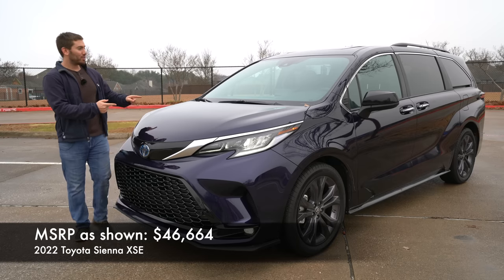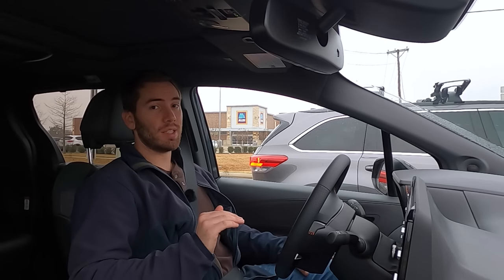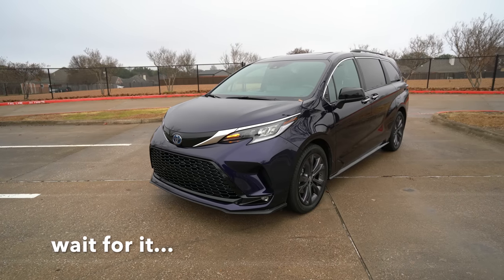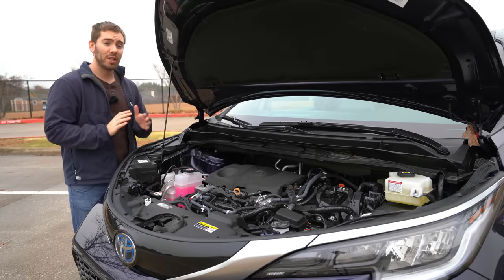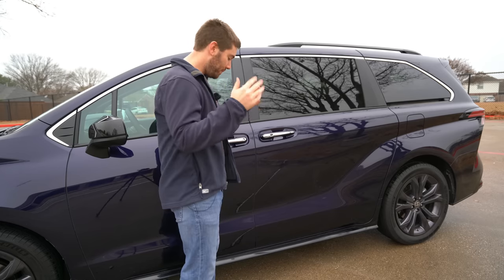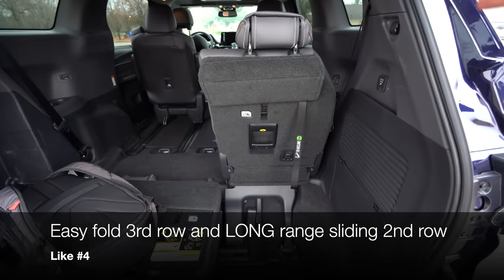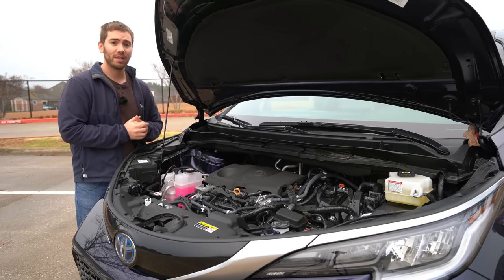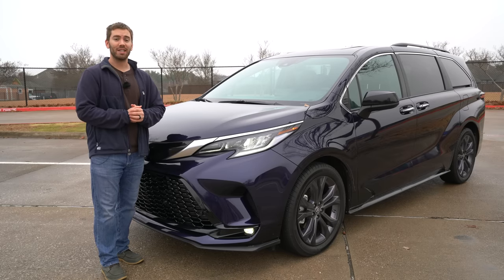1 Week With the 2022 Toyota Sienna | What's Good AND Bad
The 2022 Sienna comes in as a great option for families with it's excellent space, practicality, efficiency, and overall appeal. This is just a short video describing some of the pros and cons of the new 2022 Toyota Sienna. Expand the description for more info!

5 in 1 tool (tire pressure, seatbelt cutter, flashlight, etc)

TIME STAMPS
0:00 - Life with the Sienna
0:19 - Start of the dislikes (the bad)
4:45 - Start of the likes (the good)
9:40 - Closing thoughts - see the full review